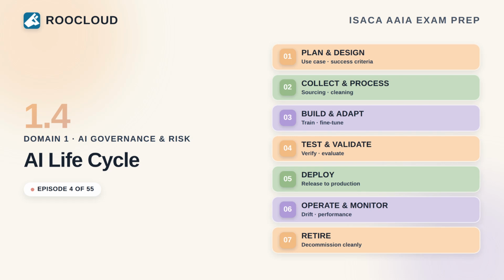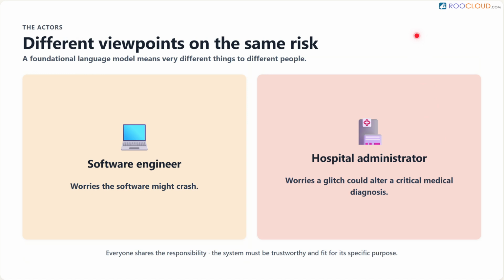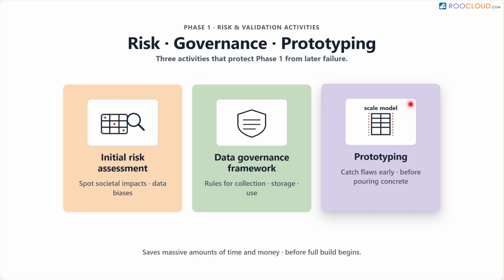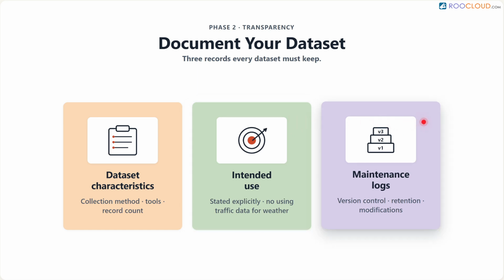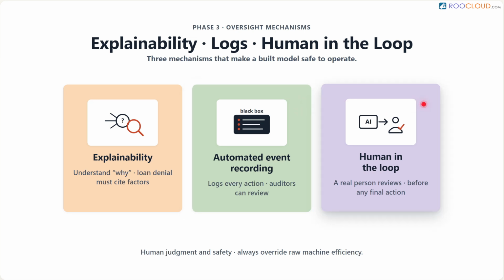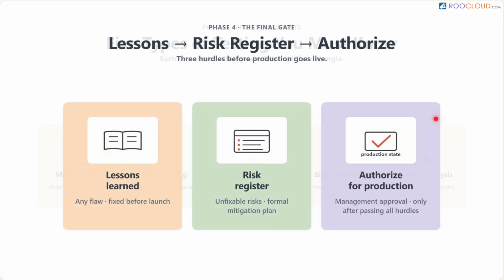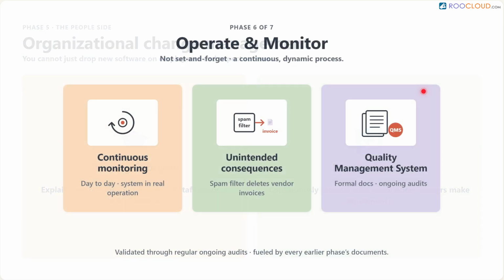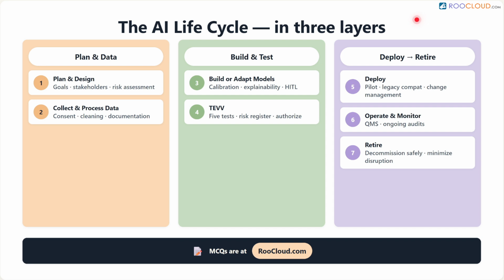1.4 - The AI Life Cycle: All 7 Stages from Plan to Retire | ISACA AAIA Exam Prep Ep.4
- to try the free demo MCQs and purchase access to the full AAIA Exam Practice Tests. Episode 4 of the ISACA AAIA Exam Prep Series walks through the complete AI Life Cycle — all seven stages from idea to decommissioning.

In this episode you'll learn:
• Plan & Design — defining use cases and success criteria
• Collect & Process — sourcing and cleaning data
• Build & Adapt — training and fine-tuning models
• Test & Validate — verification and evaluation
• Deploy — releasing to production
• Operate & Monitor — managing drift and performance
• Retire — decommissioning AI cleanly

Understanding the lifecycle is fundamental — every audit control, risk, and governance requirement maps back to one of these stages.

Part 4 of the 55-episode ISACA AAIA Exam Prep Series.

0:00 Introduction
0:25 Why AI Auditors Need the Life Cycle Blueprint
0:51 What is the AI Life Cycle? Latent Risk Explained
1:22 The Actors: Different Risk Views on the Same AI System
1:54 Phase 1: Plan & Design (Goals, Use Cases, Stakeholders)
3:16 Phase 2: Collect & Process Data (Consent & Quality)
4:45 Phase 3: Build or Adapt AI Models
5:23 Explainability, Logs & Human-in-the-Loop Oversight
6:15 Phase 4: Test, Evaluate, Verify & Validate (TEVV)
6:52 Five Types of AI Testing You Must Know
7:32 Risk Register & Production Authorization
7:51 Phase 5: Deploy AI Systems Safely
9:03 Phase 6: Operate & Monitor AI in Production
9:47 Phase 7: Retire & Decommission AI Systems
10:37 Recap: The AI Life Cycle in Three Layers